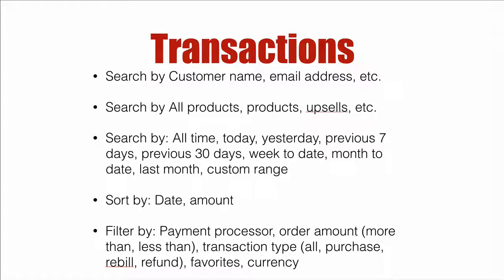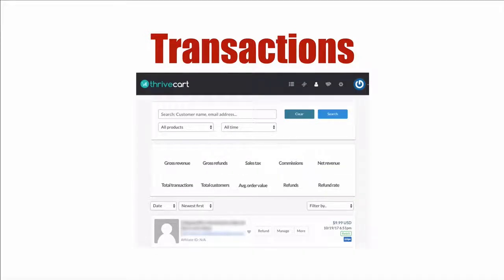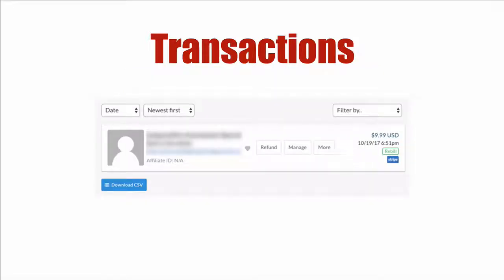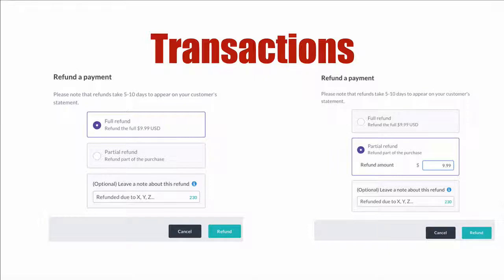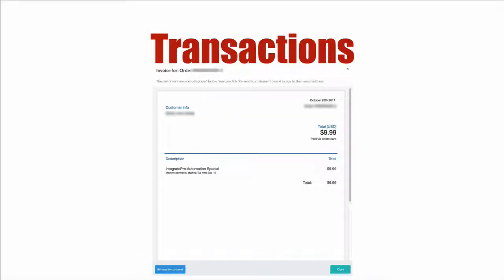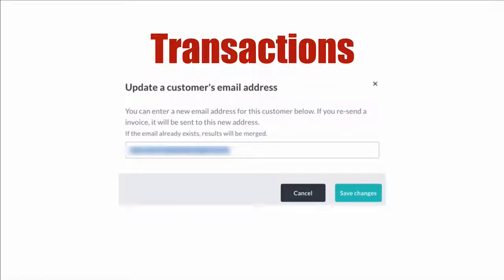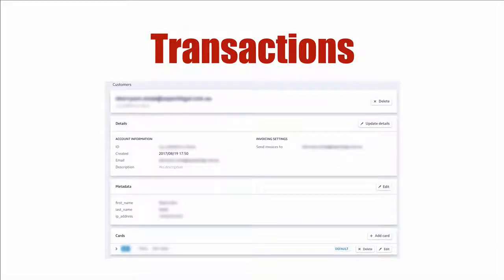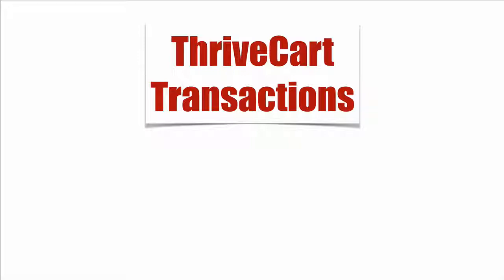ThriveCart Transactions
All the information about a transaction in ThriveCart that you could ever want.